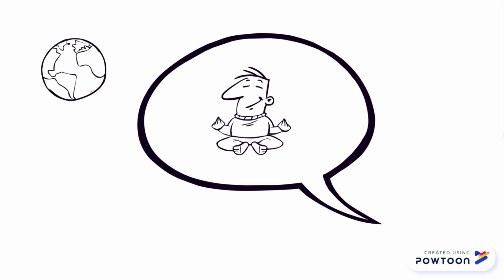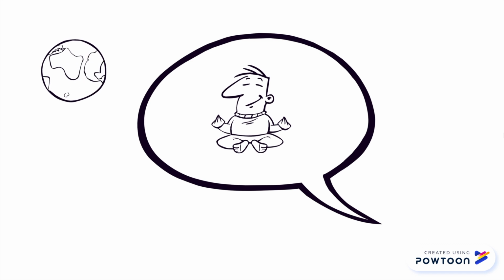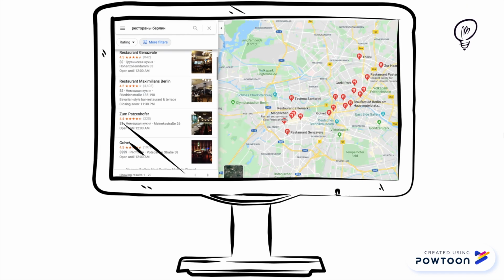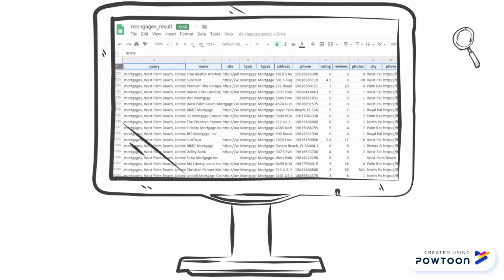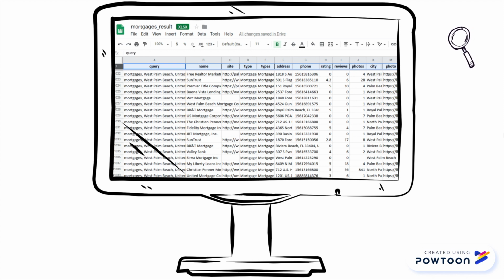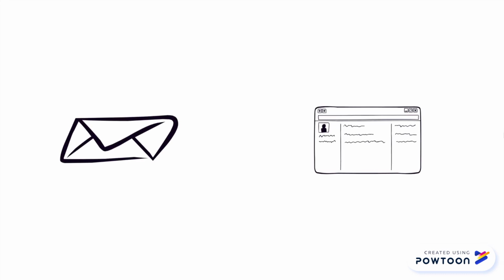Google Maps Extractor: How to Extract Companies Data From Google Maps?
00:01 - How to Extract Data From Google Maps?
00:10 - Manual Information Exportation From Google Maps
00:20 - Using Data Scraper Services Instead of Manual Data Extraction
00:50 - Target Ideal Clients
00:58 - Generate Database From Potential Clients
01:05 - Data Fields of Extracted Data
01:20 - Extracting Emails From Google Maps
01:40 - Try Outscraper Google Maps Data Scraper Free

Outscraper Google Maps Extractor is a powerful tool designed to extract companies' data from Google Maps in a fast and efficient manner. With this tool, you can automate the process of collecting valuable information about businesses listed on Google Maps, such as company names, addresses, phone numbers, websites, ratings, reviews, and more.